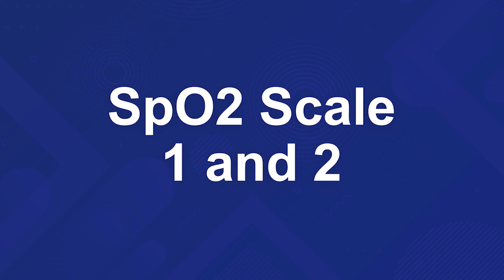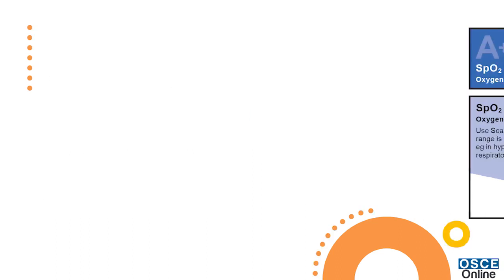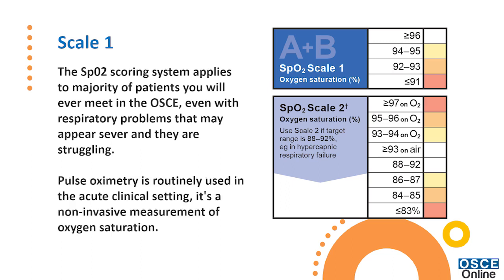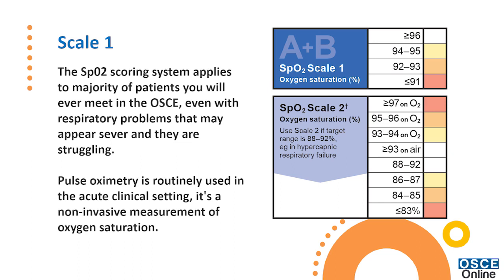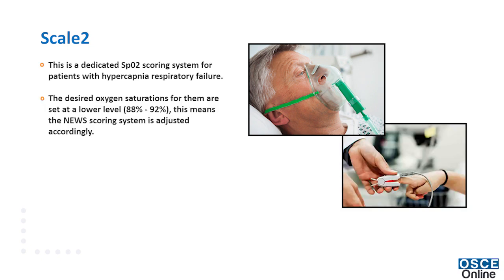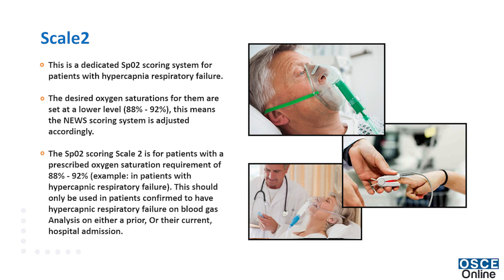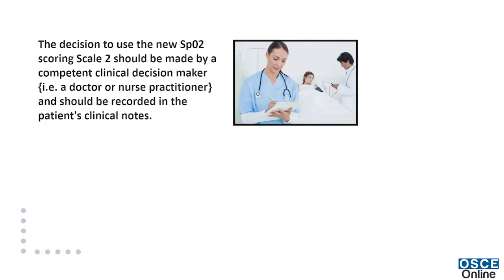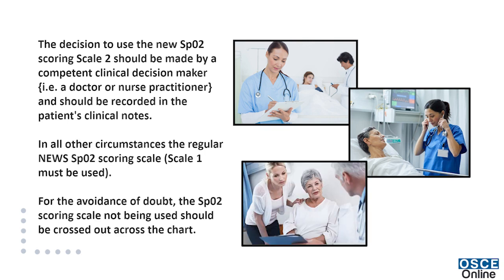14 SP O2 Scale 1 and Scale 2